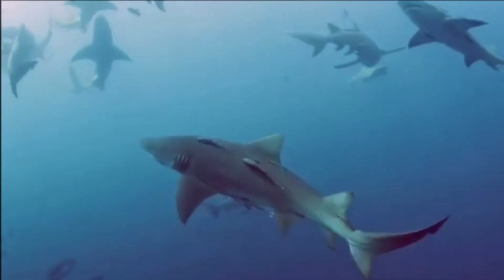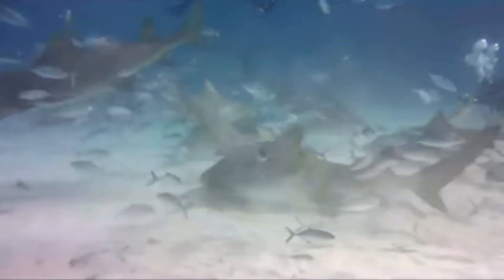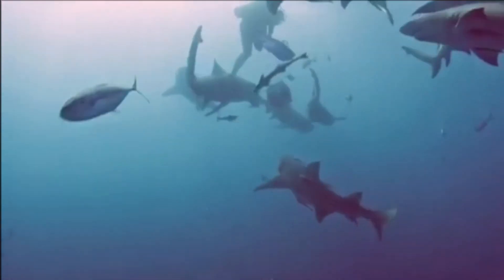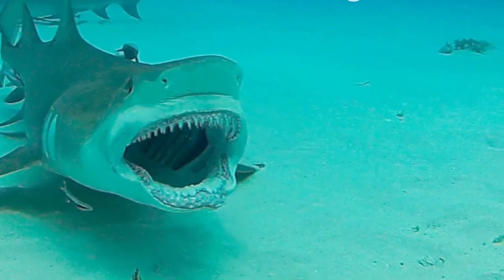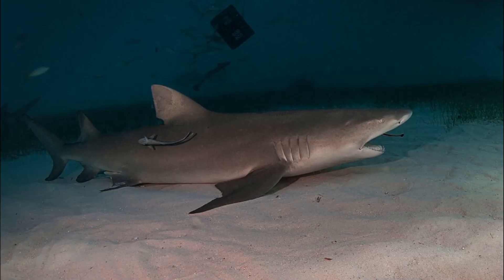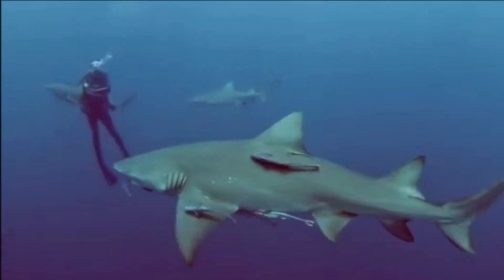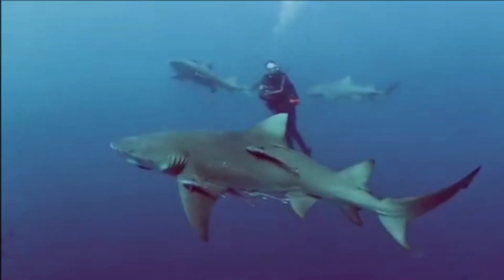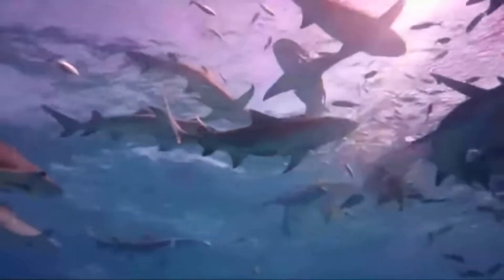Facts: The Lemon Shark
Quick facts about this large and yellow coastal shark! The lemon shark (Negaprion brevirostris). Lemon shark facts!

Carrier, Jeffrey C.. Sharks of the Shallows: Coastal Species in Florida and the Bahamas. United States, Johns Hopkins University Press, 2017.

Castro, Jose I.. The Sharks of North America. United Kingdom, Oxford University Press, USA, 2011.